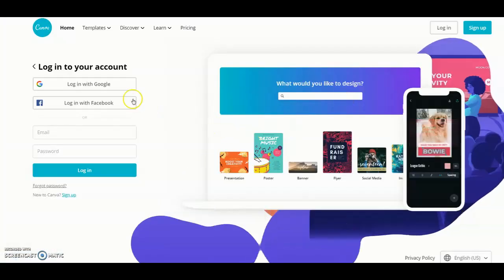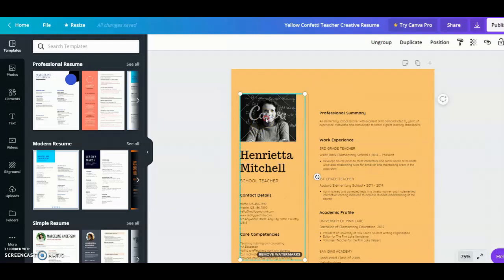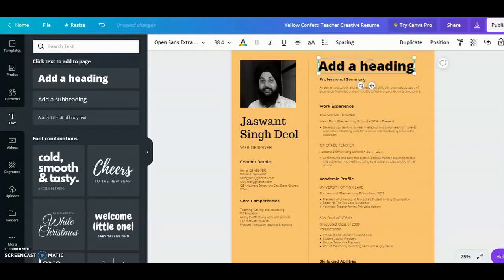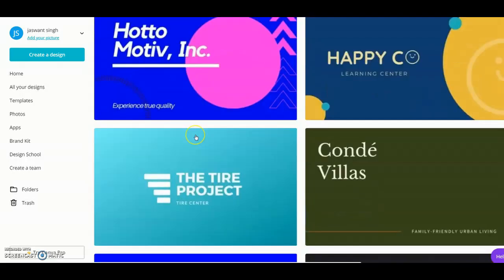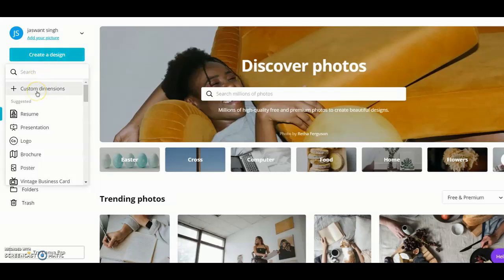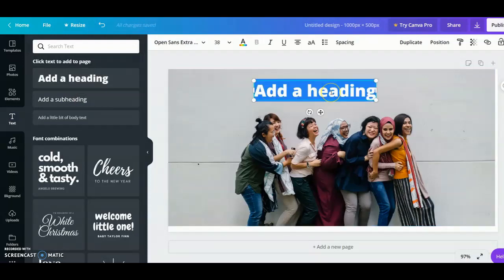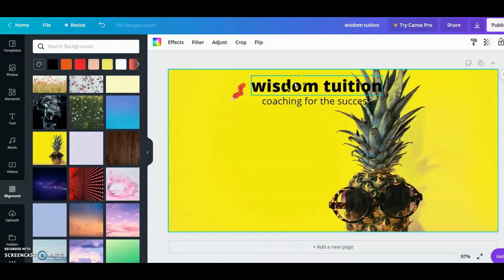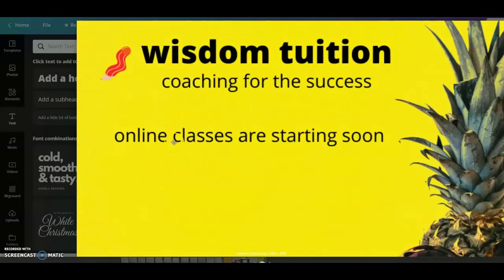Resume design using Canva templates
Make your professional resume /cover letter / Business cards  easily  using this default free templates by canva. You can monetize the videos. Make any kind of your design Poster | Flyers |  free images and other sources are available login with google account.

This website can also be used a a business account where you can get everything with membership and provide services to your clients.